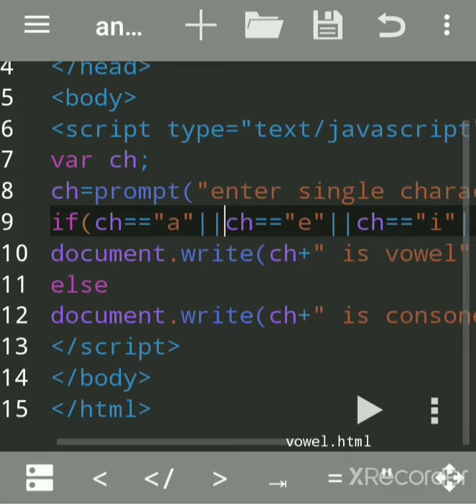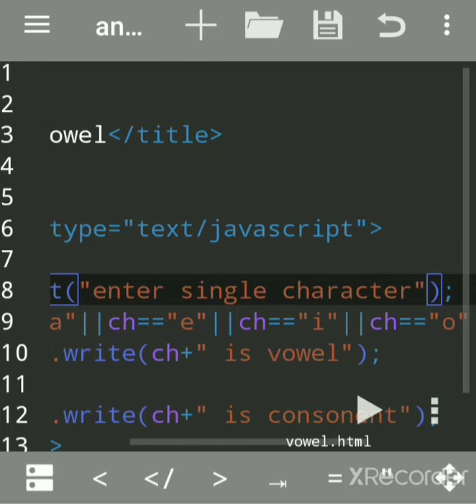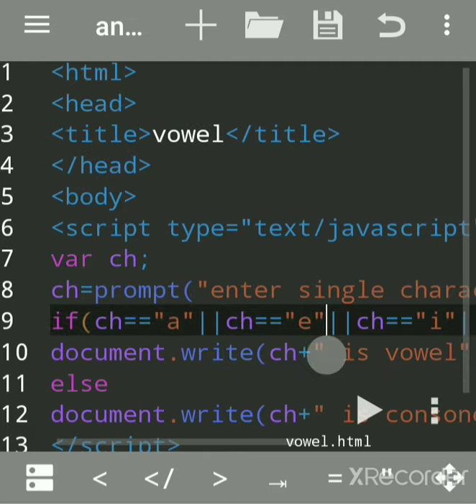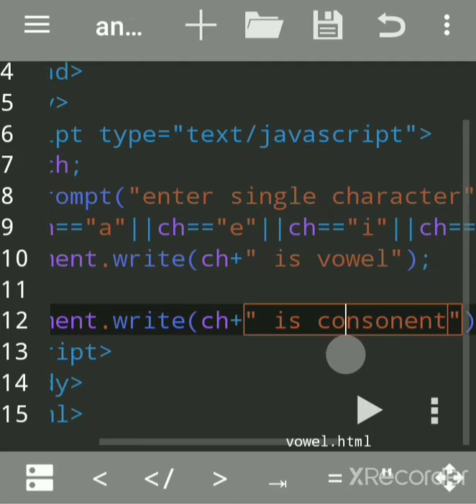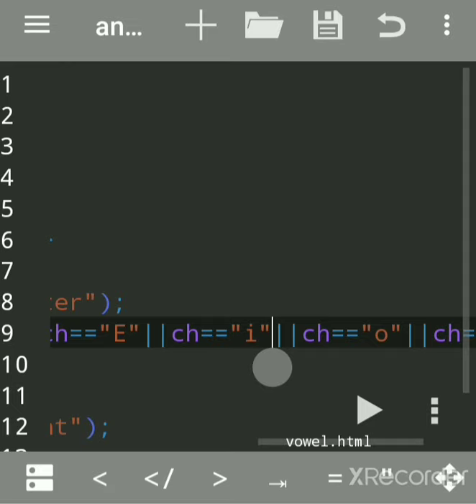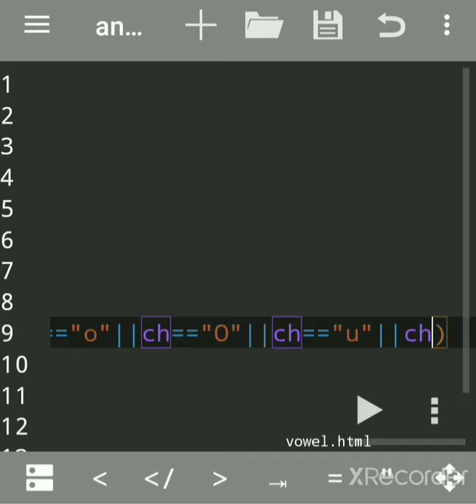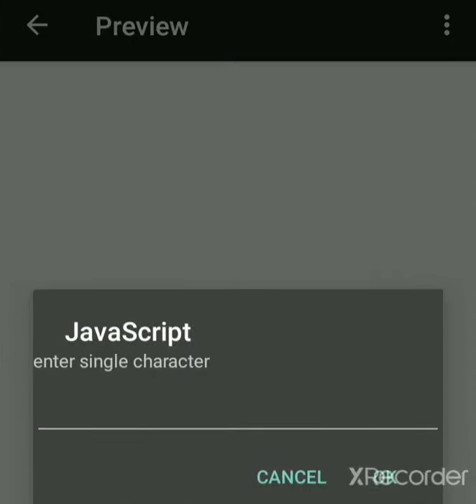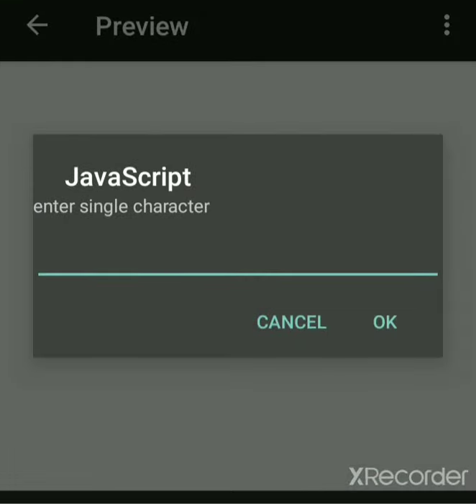JavaScript Code To Check Character is Vowel or not | Vowel orConsonent JavaScript WebCoding anWriter